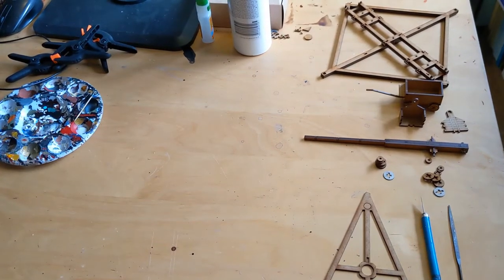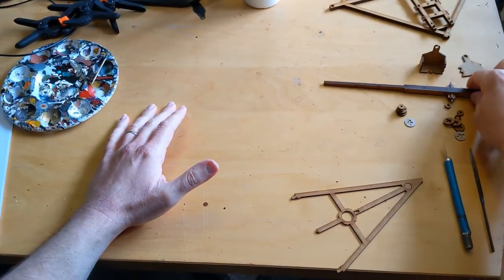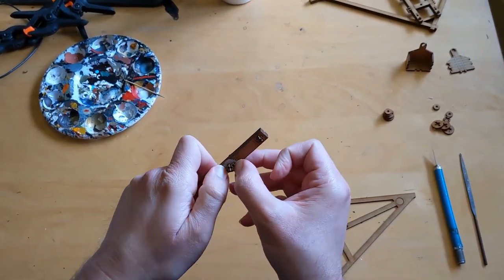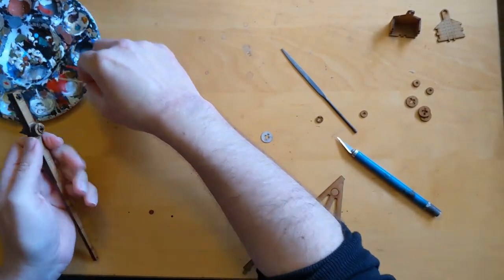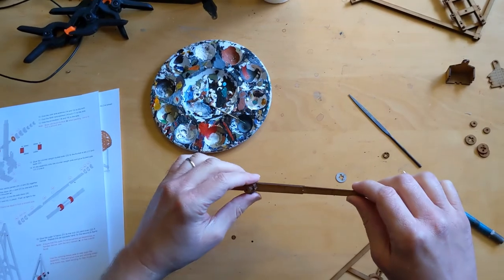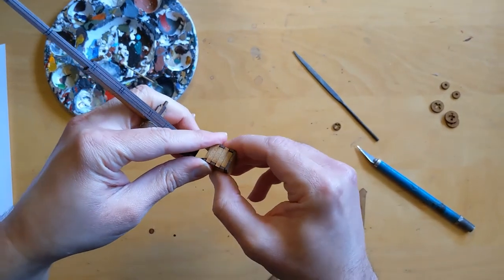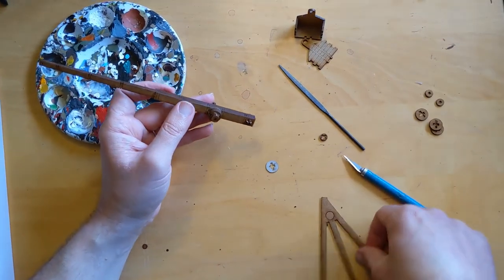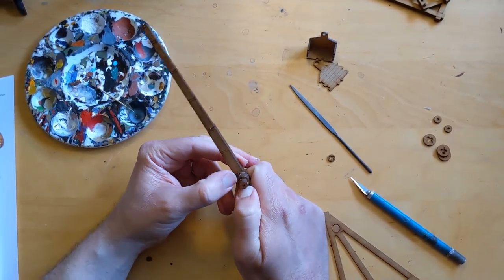Road to Games Expo 2: Beginning Assembly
We begin putting together the trebuchet model for our medieval wargame at the upcoming UK Games Expo!